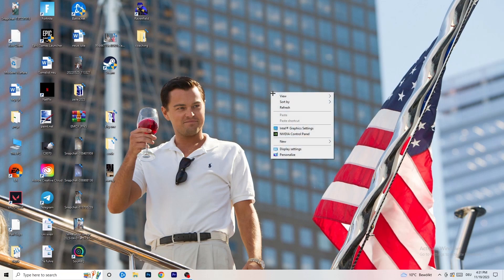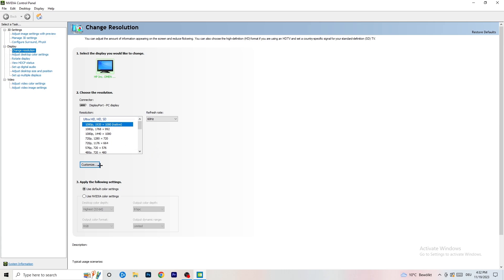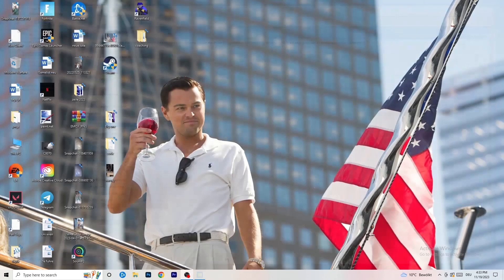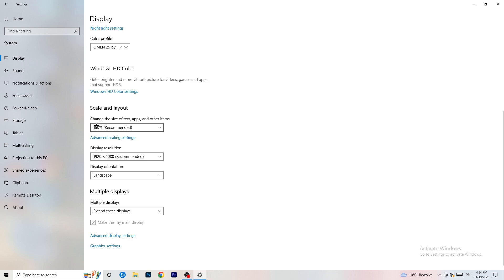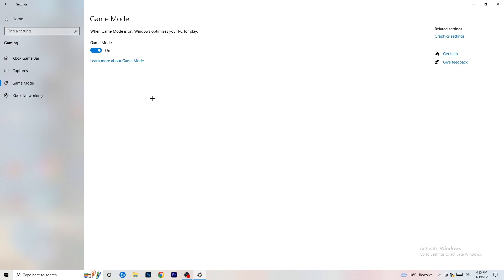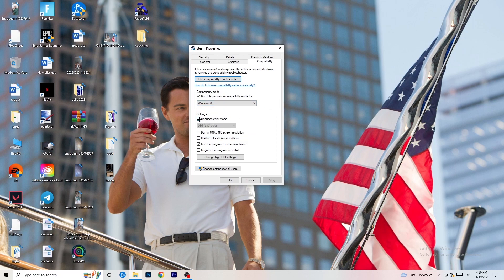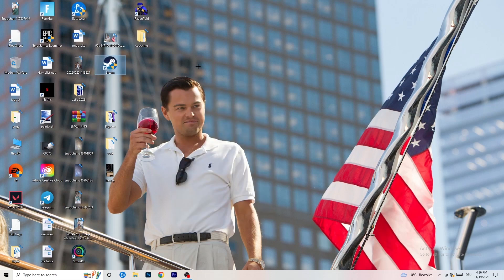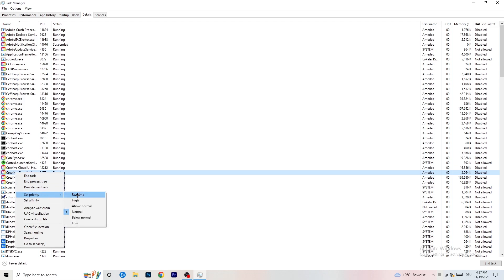Batman Arkham City - How To Fix Black Screen in Batman Arkham City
how to fix black screen Batman Arkham City pc,
Batman Arkham City stuck on loading screen,
Batman Arkham City black screen when fullscreen,
Batman Arkham City stuck on loading screen pc,
Batman Arkham City stuck on loading screen fix,